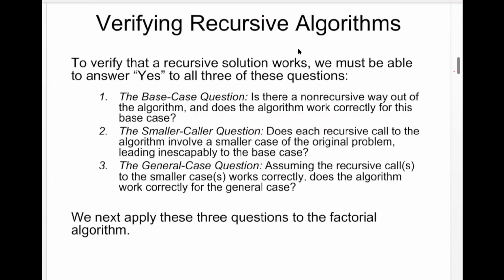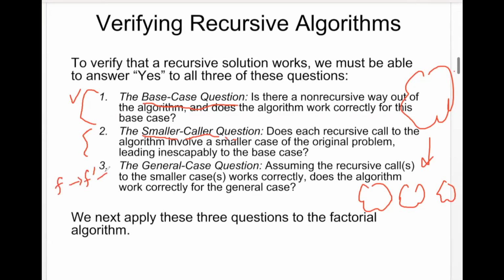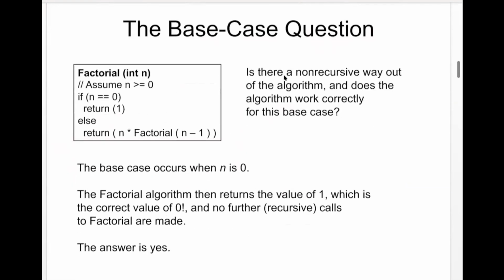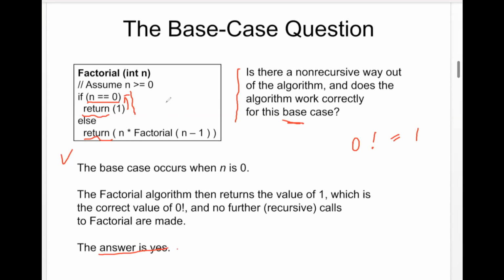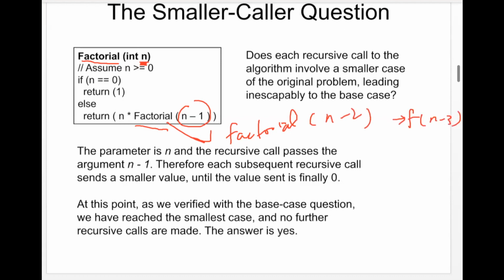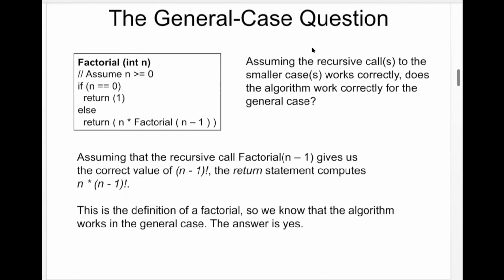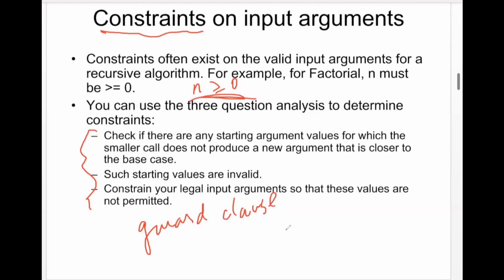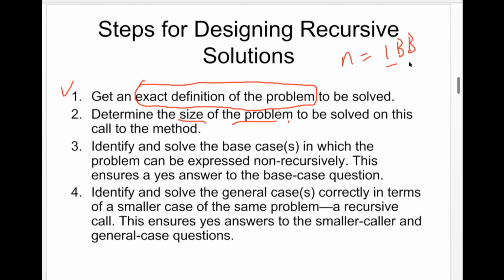#3.2 Recursion: the Three Criteria